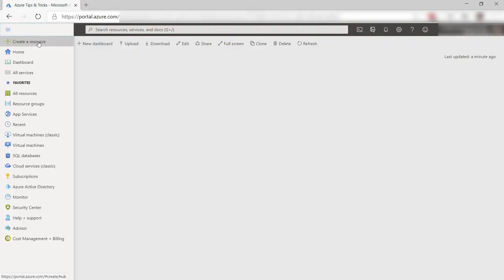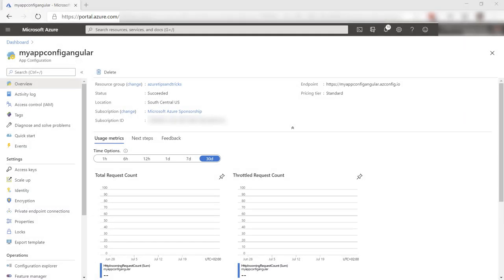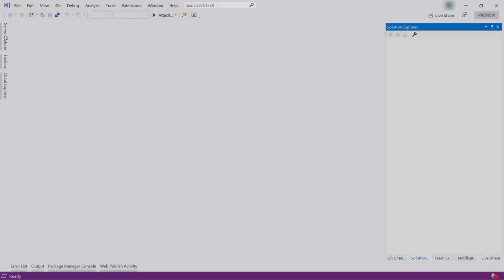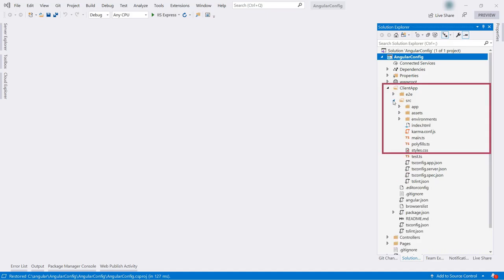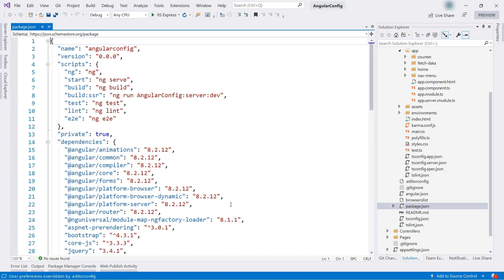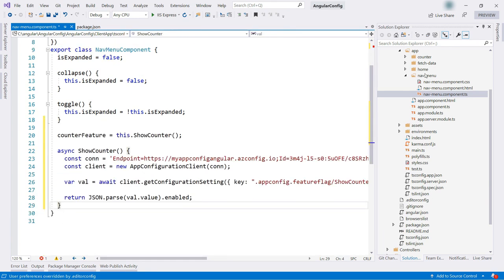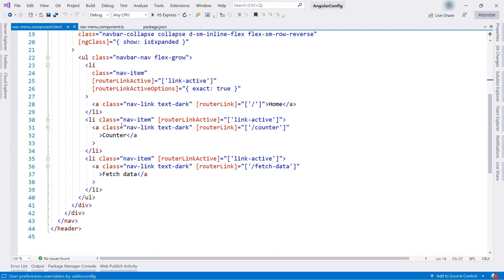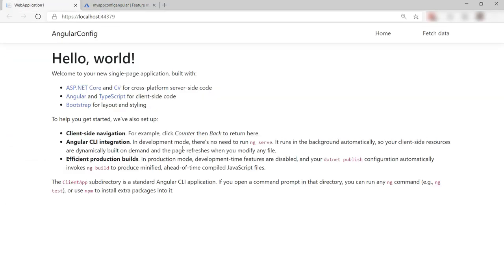How to add Azure feature flags to Angular projects | Azure Tips and Tricks